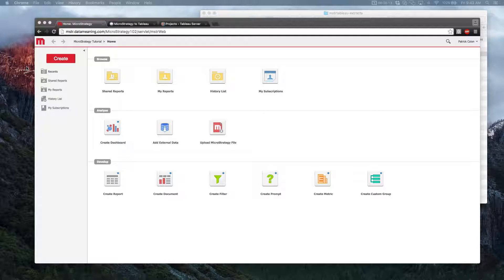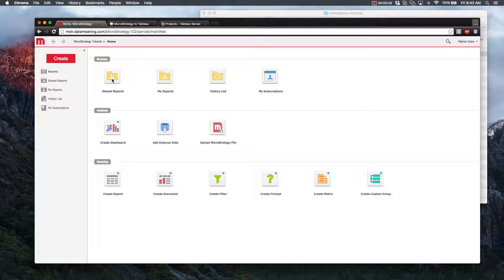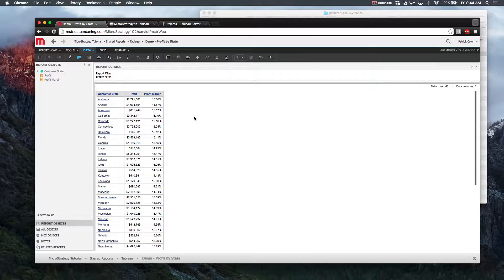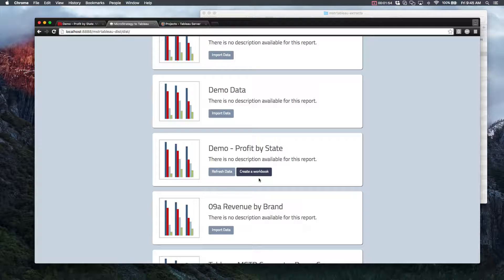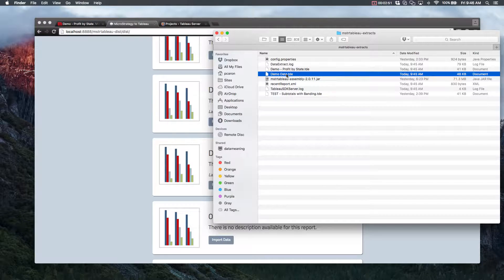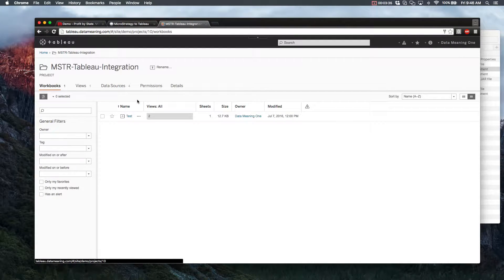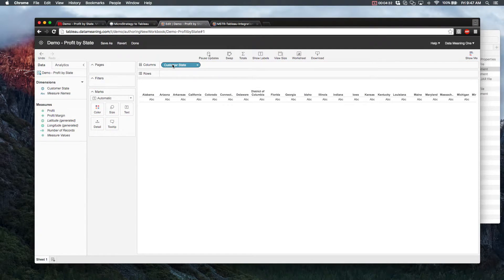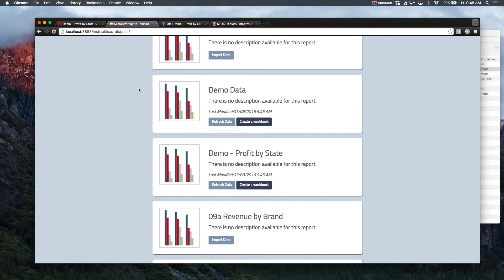SDK TV: Example of Tableau to MicroStrategy Connector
This is a demonstration of how to establish a live connection with a MicroStrategy report from within Tableau, allowing the Tableau data to update and reflect changes made in MicroStrategy.